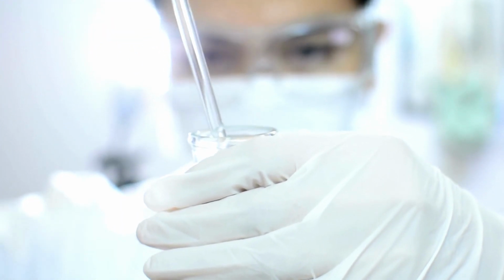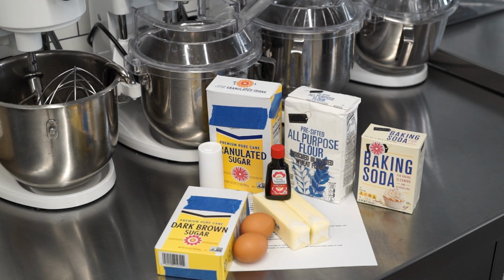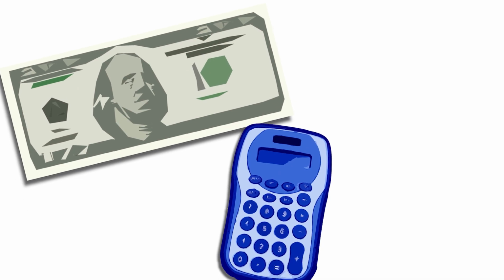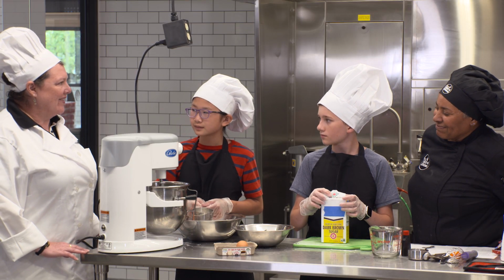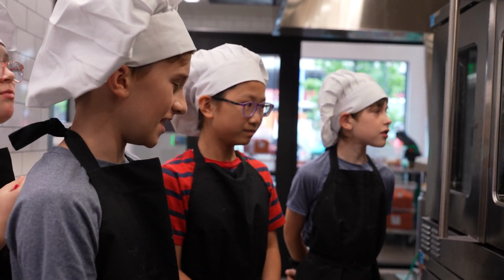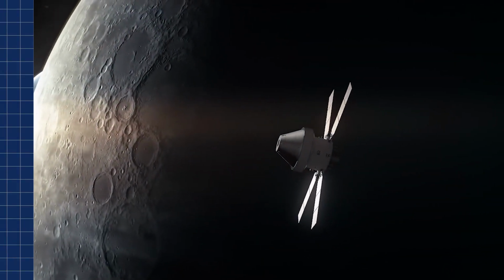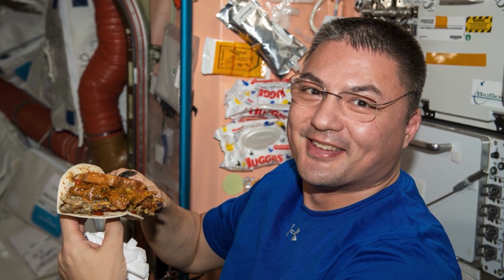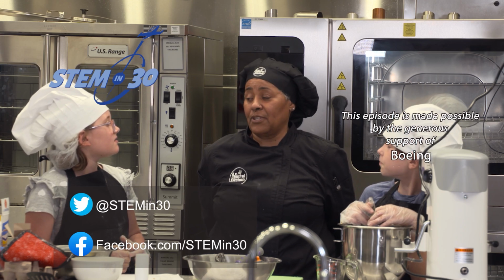Food on the Fly - STEM in 30 - Season 10 - Episode 1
What does an olive have to do with an airline’s budget? What do onions and apples have in common?

“In science, and especially in chemistry, careful weighing and measuring are important for reproducible results. If someone cannot reproduce your results, there is little point in doing the experiment.” - Culinary Reactions, Simon Quellen Field

I need to eat, you need to eat - we all need to eat. In this episode we’ll explore how the simple act of eating, under certain circumstances, can become complicated. We might even dive into some recipes of our own.

For more information about how to use this resource in your classroom please visit our Teacher Tips page that includes standards, classroom activities, and additional resources.

STEM in 30 is a free educational series for kids produced by the Smithsonian's National Air and Space Museum. We cover all the cool, fun, and weird ways that aviation and spaceflight touch our lives.

This episode is made possible by the generous support of Boeing, Hexcel and Safran.